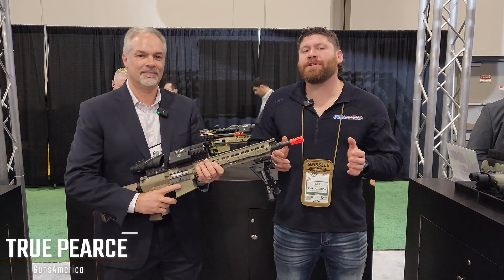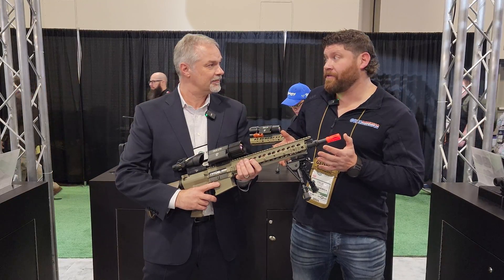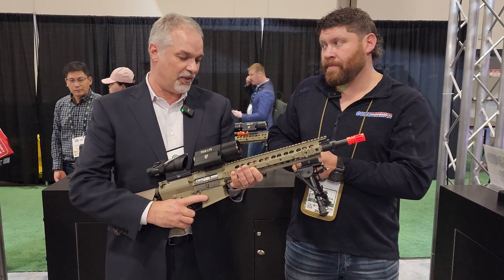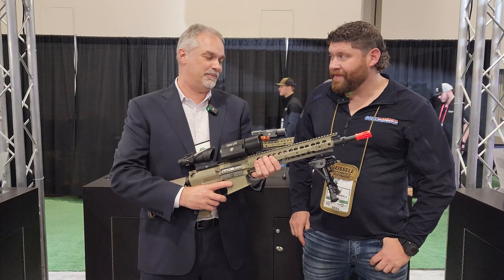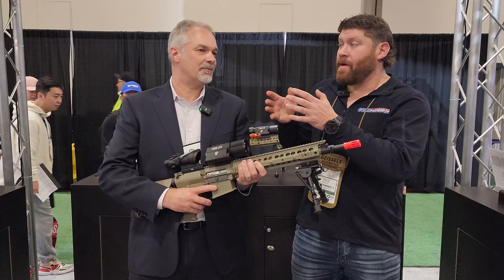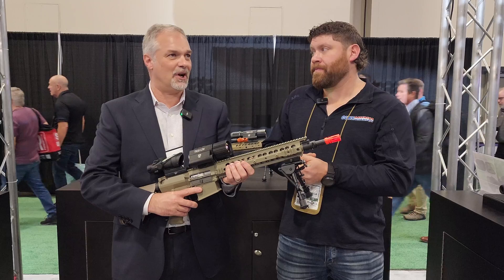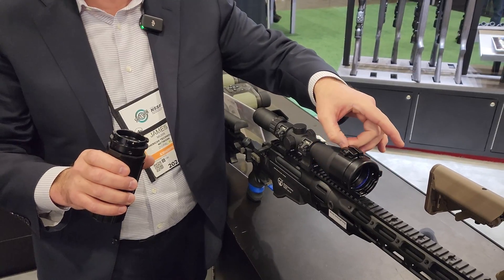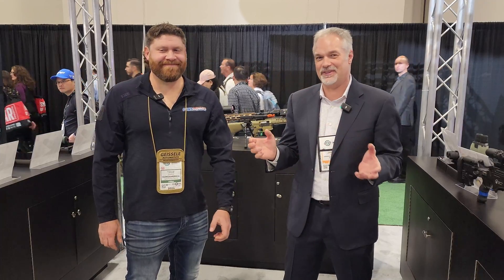New Clip On Thermal From ATN! The TICO LTV - SHOT Show 2024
🔥🔦 Exciting Announcement from ATN! Introducing the TICO LVT, Unveiled at SHOT Show 2024! 🔦🔥

Prepare to revolutionize your nighttime shooting experience with the latest innovation from ATN – the TICO LVT thermal clip-on device. Designed to enhance your visibility and accuracy in low-light conditions, the TICO LVT is a game-changer for hunters, law enforcement professionals, and outdoor enthusiasts alike.

Key Features:
🌌 Thermal Imaging Technology: Experience crystal-clear thermal imaging that allows you to detect heat signatures with precision, even in complete darkness.
🎯 Clip-On Design: Easily attach the TICO LVT to your existing optic, transforming your scope into a thermal imaging powerhouse in seconds.
💪 Durable Construction: Built to withstand the rigors of outdoor use, the TICO LVT is rugged and reliable, ensuring optimal performance in any environment.
🔋 Long Battery Life: Enjoy extended operation with the TICO LVT's efficient power management system, keeping you in the field longer without interruption.
🔧 User-Friendly Interface: Navigate effortlessly through menus and settings with intuitive controls, allowing you to focus on your target without distractions.

Upgrade your nighttime shooting capabilities with the ATN TICO LVT – the ultimate thermal clip-on device for superior performance and versatility.